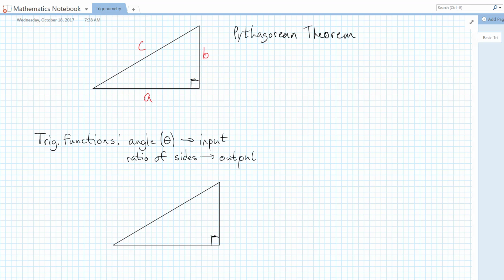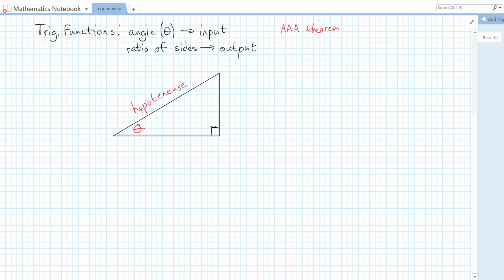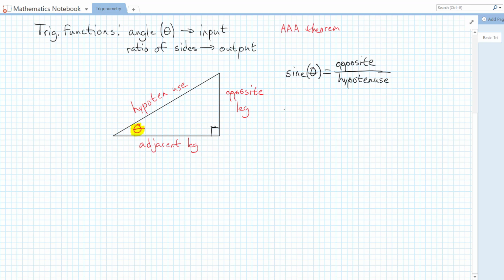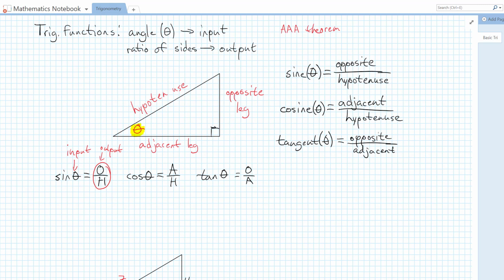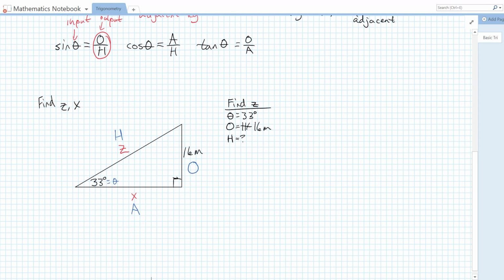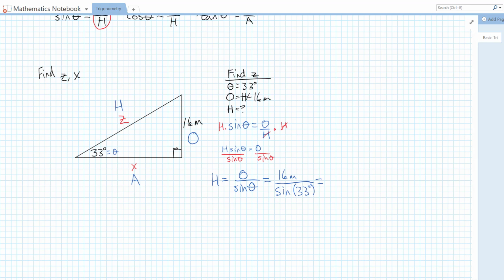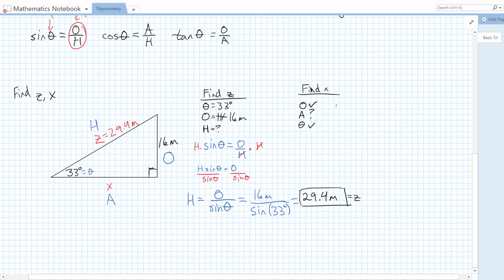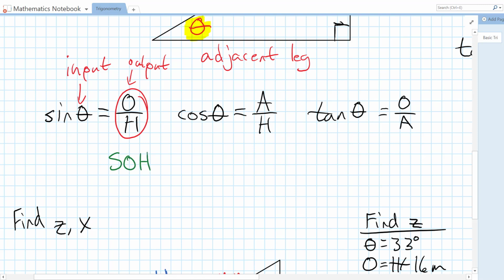Basic Trigonometric Functions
Definitions of the basic trig. functions: sine, cosine, and tangent, how to use them, and an example of their use to find unknown sides of a right triangle